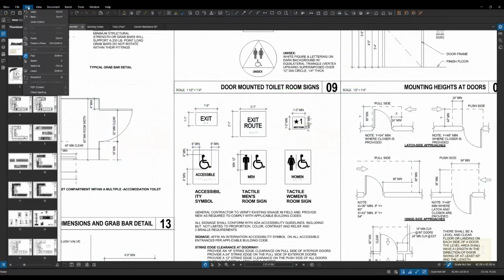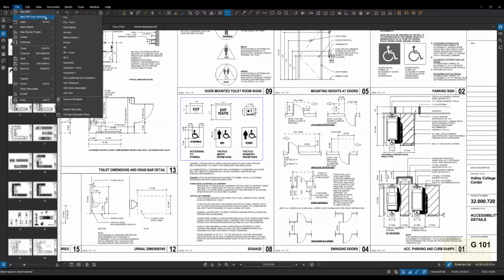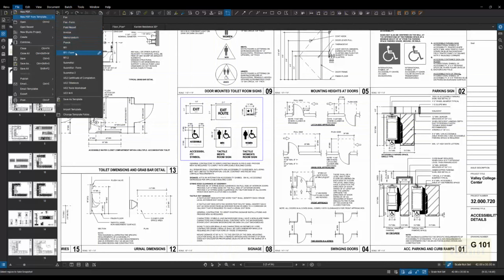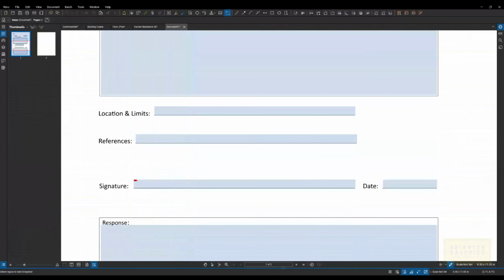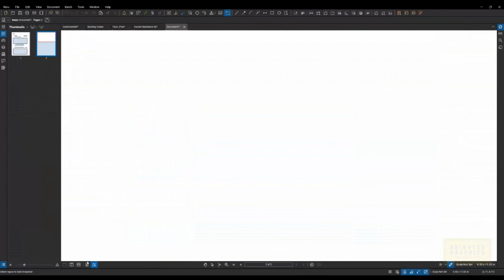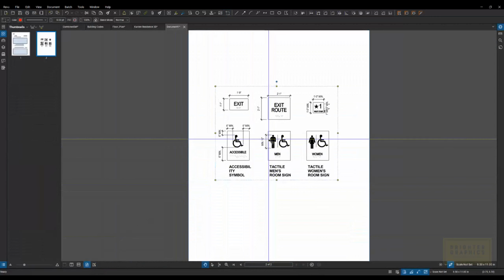Snapshot Tool: Brighter Graphics' Bluebeam Revu Video Tutorials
The Snapshot tool copies text and raster or vector content to the clipboard.